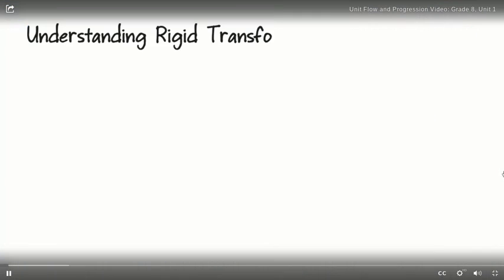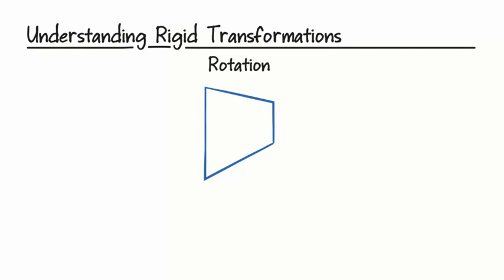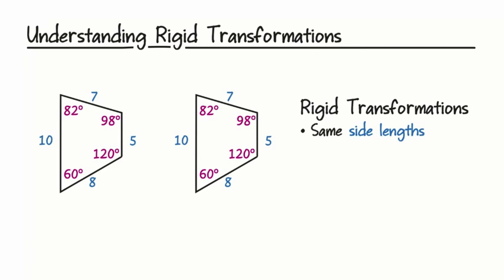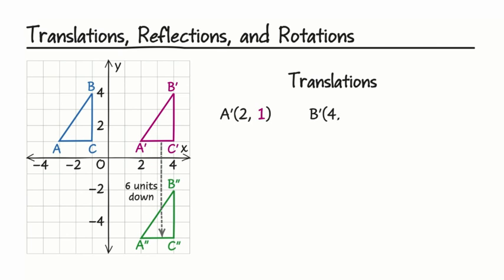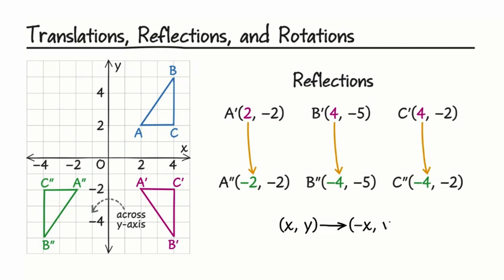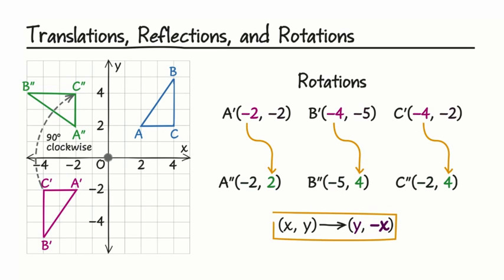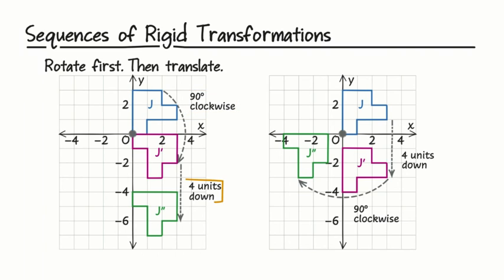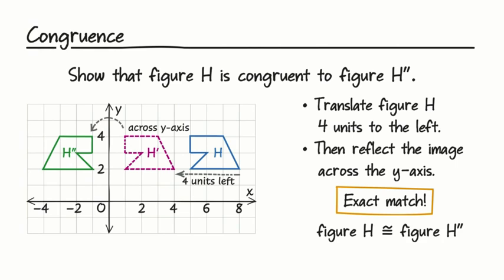Rigid Transformations Cheat Sheet